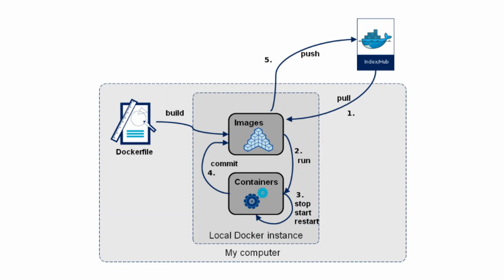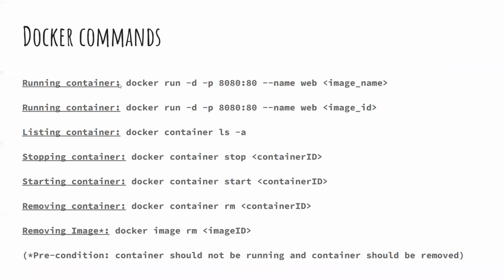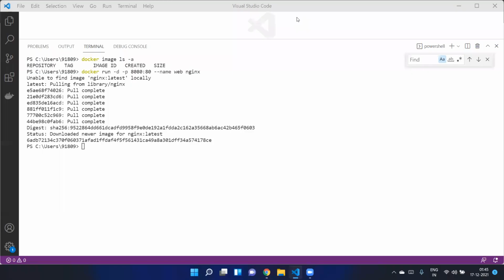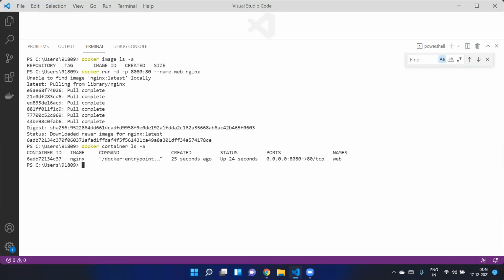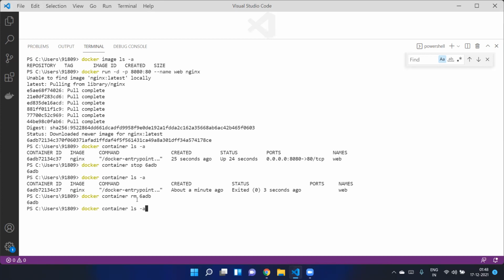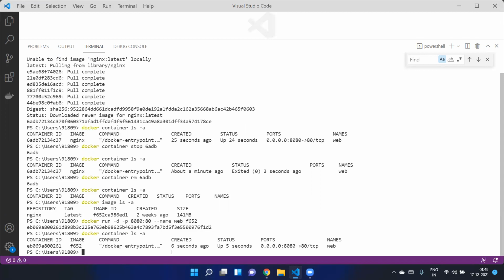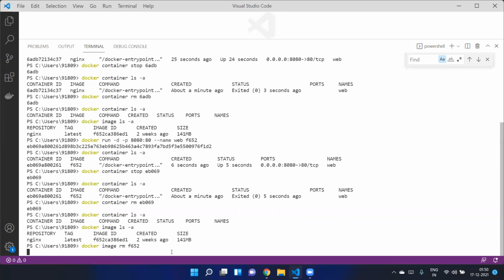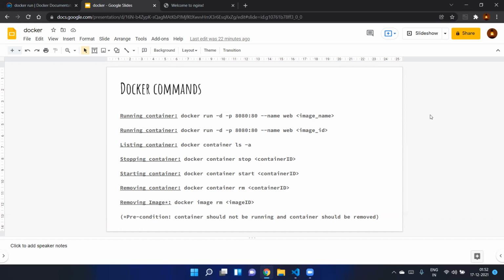Run your first Container !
Running container: docker run -d -p 8080:80 --name web image_name
Running container: docker run -d -p 8080:80 --name web image_id
Listing container: docker container ls -a
Stopping container: docker container stop containerID
Starting container: docker container start containerID
Removing container: docker container rm containerID
Removing Image*: docker image rm imageID
(*Pre-condition: container should not be running and container should be removed)